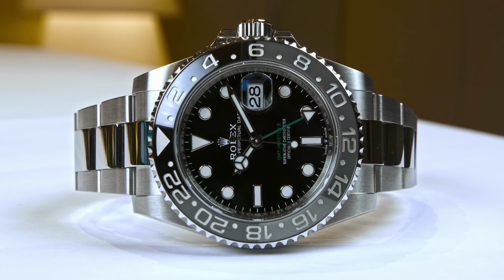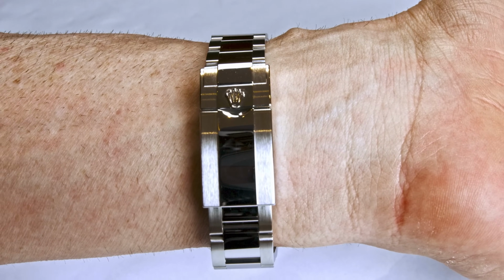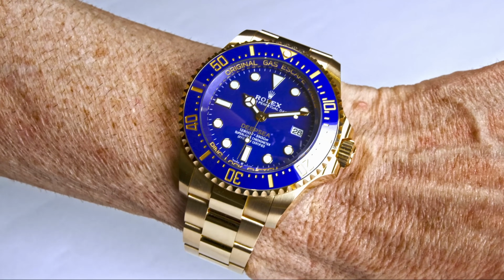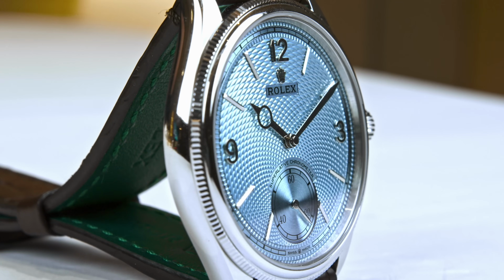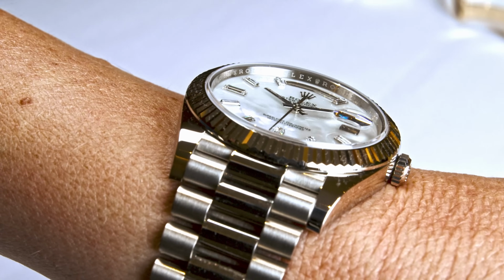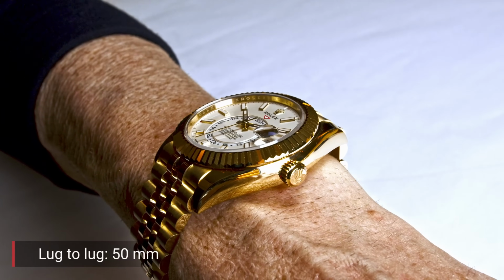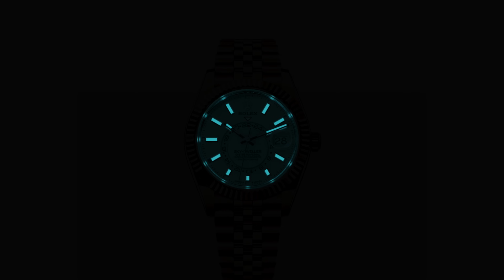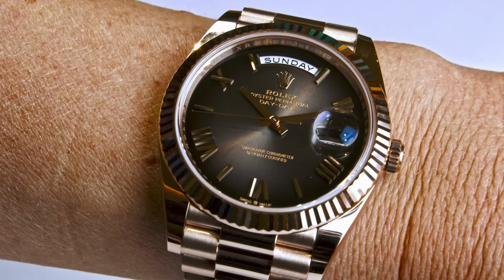ROLEX 2024. New watches presented at Watches and Wonders in Geneva.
Rolex Oyster Perpetual GMT-Master II
The 24-hour hand of the Oyster Perpetual GMT-Master II displays much more than just an alternative time zone. It points to another location that resonates with the wearer - a reminder of the emotions that accompany each traveller.
Rolex Oyster Perpetual DeepSea
Precious and technical. Majestic and innovative. A bright watch for the dark abyss. The new version of the Oyster Perpetual Rolex Deepsea is engineered to shine into the ocean depths.
Rolex Perpetual 1908
A watch of rare distinction, the new Perpetual 1908 is a visual masterpiece. On its dial, light bounces off the raised pattern, producing a variety of reflections with every movement of the wrist. A timepiece that affirms its unique identity with elegance and finesse in even the smallest details.
Rolex Oyster Perpetual Day-Date
An expression for every face. A personality for every dial. The new versions of the Oyster Perpetual Day-Date express the brand's enduring desire for rare and wide-ranging expertise to be found in even the smallest details. Colours, materials, motifs, hour markers - each element contributes to the harmony of the new combinations.
Rolex Oyster Perpetual Sky-Dweller
Sophisticated, technical and distinguished, the Oyster Perpetual Sky-Dweller is designed to enable tireless travellers to rapidly find their bearings. Reaffirming its elegance, it delights the senses with versions that spark the emotions through a symphony of reflections.
Rolex Oyster Perpetual Cosmograph Daytona
Two new reinterpretations of the Oyster Perpetual Cosmograph Daytona achieve the perfect balance of precision and preciousness. In a subtle interplay of hues, they write another chapter in the legendary story of a model known for a wealth of variations, summoning the potential in each of us for perpetual reinvention.